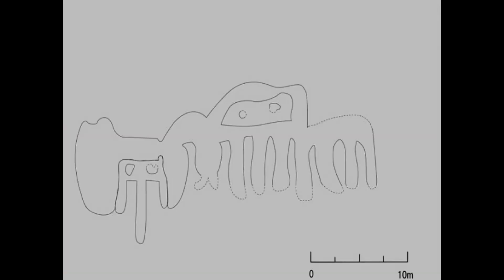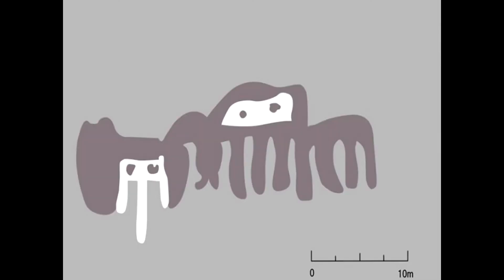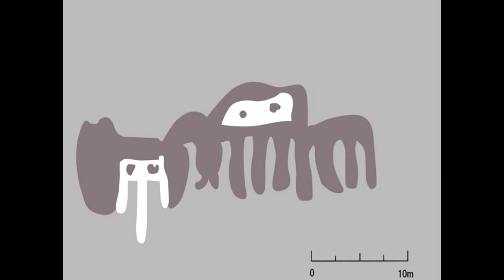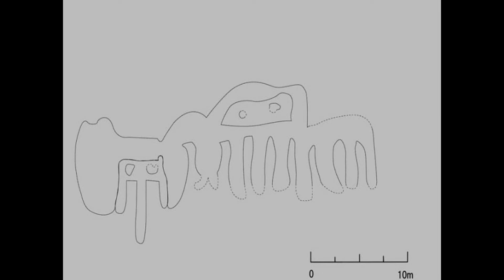Peru News: Nazca Lines - New geoglyph discovered, says National Geographic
The new geoglyph at Nazca Lines measures 30 meters long and could be more than 2,000 years old.